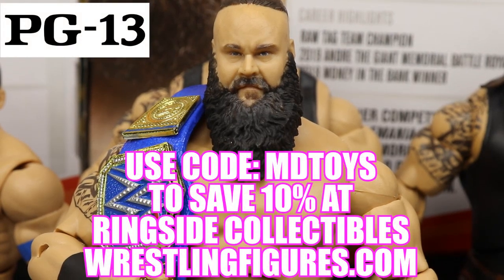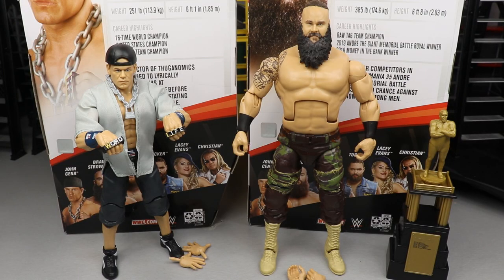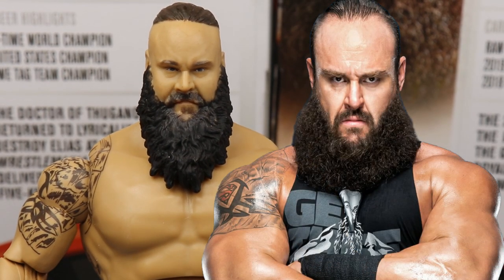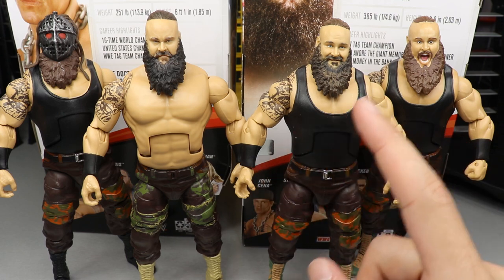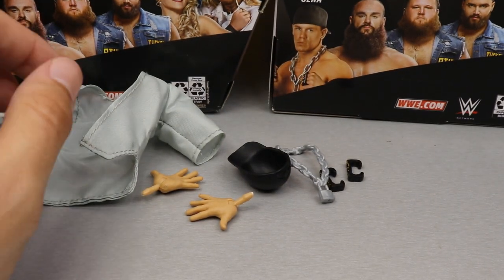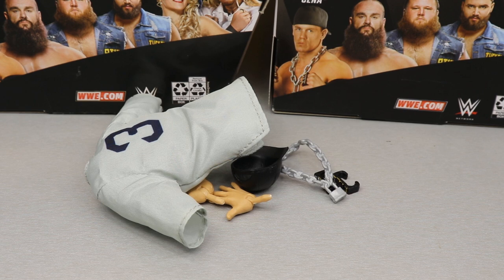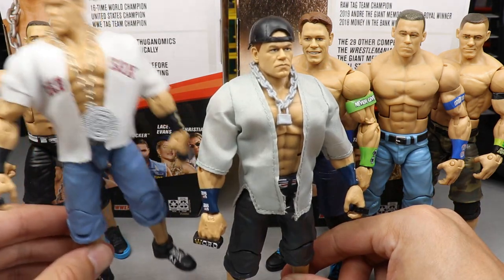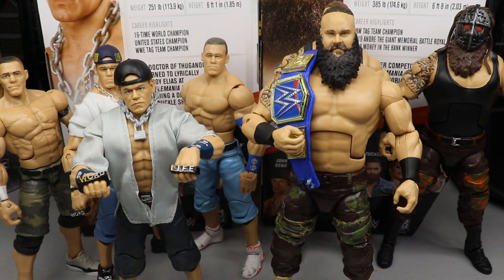WWE ELITE 76 JOHN CENA & BRAUN STROWMAN FIGURE REVIEW!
WWE Elite 76 John Cena & Braun Strowman Action figure review! WWE figures 2020 mattel wwe elite figures Elites SDCC New wrestling figures 2020 New john cena figures Braun Strowman new figures